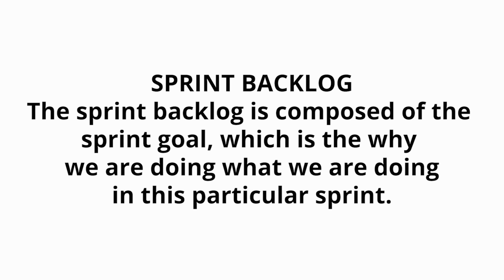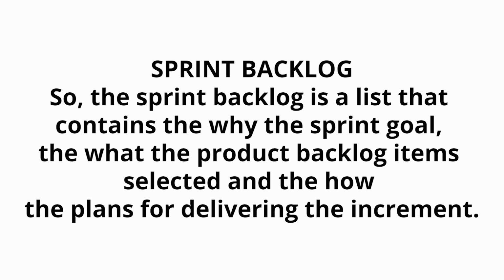37 SPRINT BACKLOG 2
This video provides a deep dive into the Sprint Backlog, clarifying that it is a plan made by and for the Developers. You'll learn its purpose is to guide the team toward the Sprint Goal and how it provides a real-time, visible picture of the work. It also explains how the Sprint Backlog is created in Sprint Planning and inspected daily during the Daily Scrum.